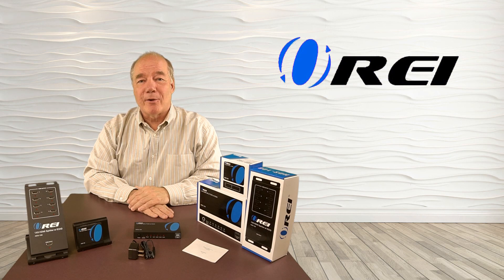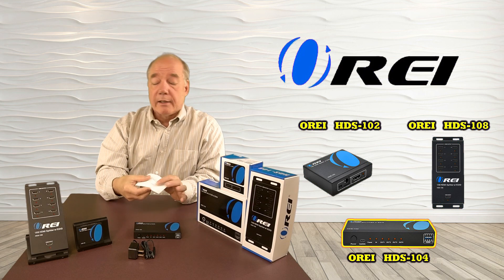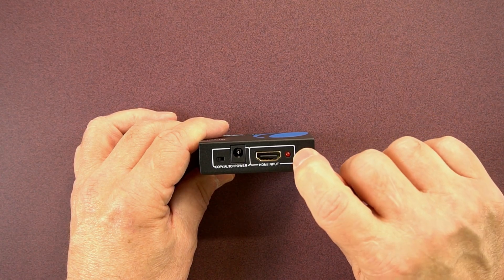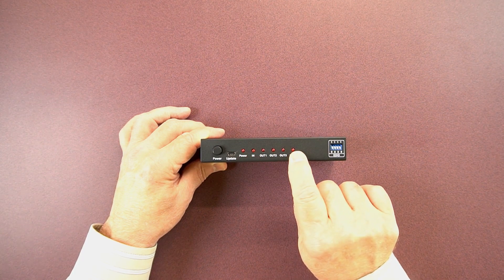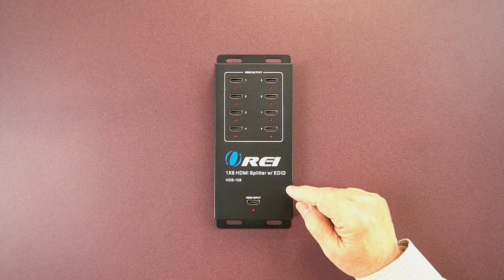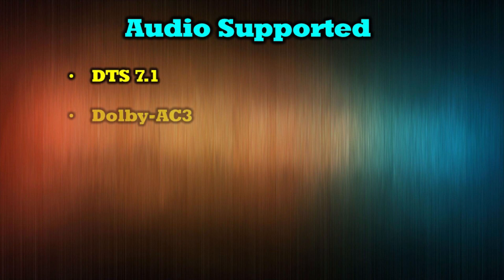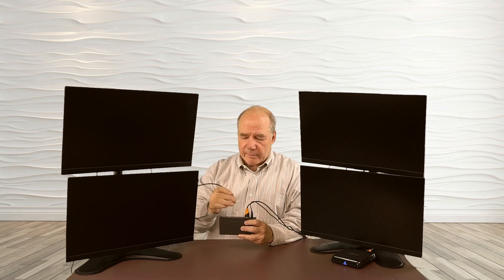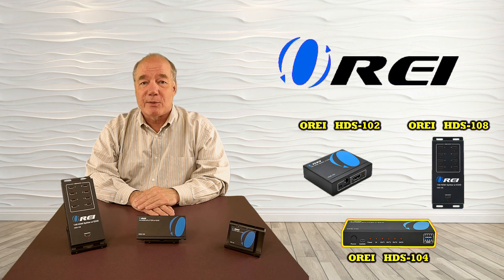OREI 4K HDMI Splitter Series |Specs & Features (1 input upto 8 Display)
USB Powered 1x2/1x4/1x8  HDMI splitter Split 4K HDMI input signal to upto 8 HDMI output signals. Easily splits one source over multiple displays

The OREI HDS Series is a reliable distribution amplifier powered splitter that will take HDMI signal up to 4K@30Hz and duplicate the signal to up to 8 HDMI displays simultaneously, creating an impressive lossless image or audio transmission via HDMI cable.

Compact, durable and easy to setup and operate. Ideal for trade show, conference room, lecture halls, bed room, living room, kitchen room and backyard.

Visit below links to know more about HDMI Splitter

NOTE: Does Not Extend monitor displays.